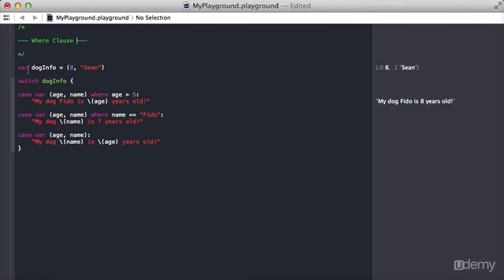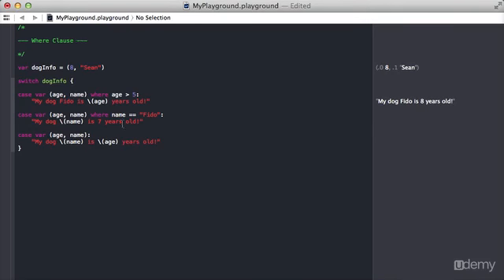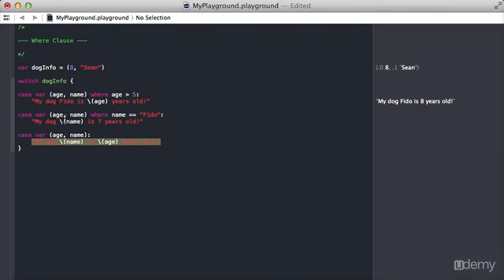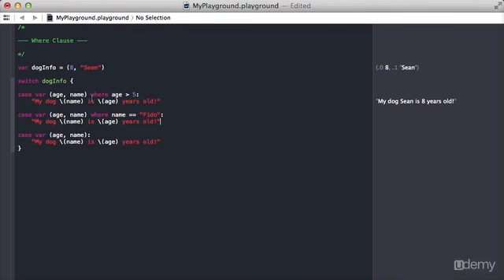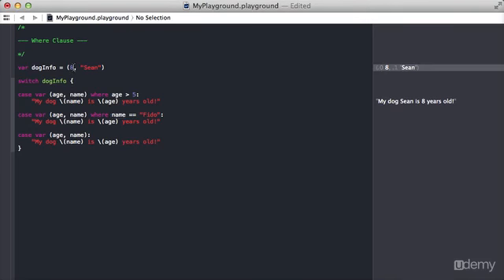SECTION 6:Video 59 Where Clause